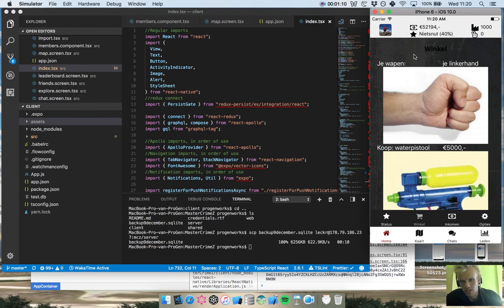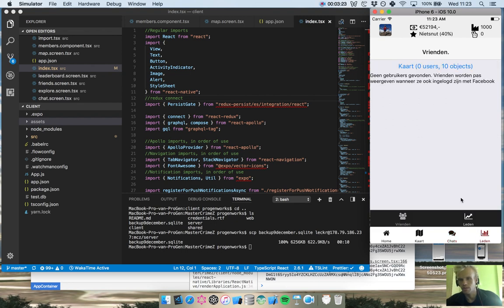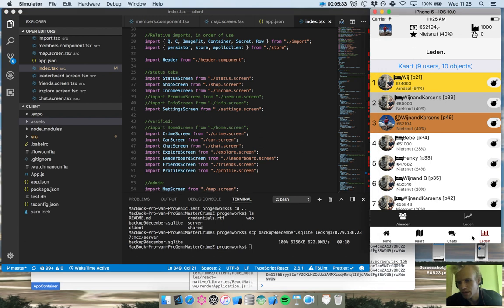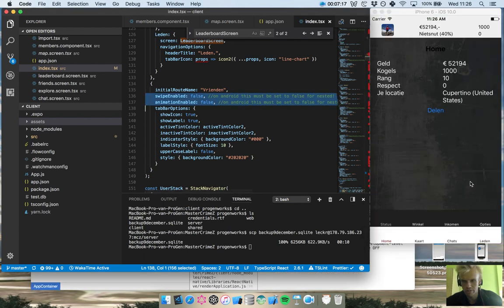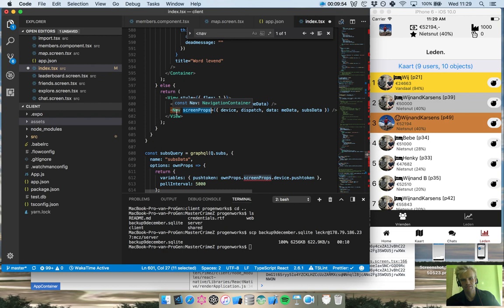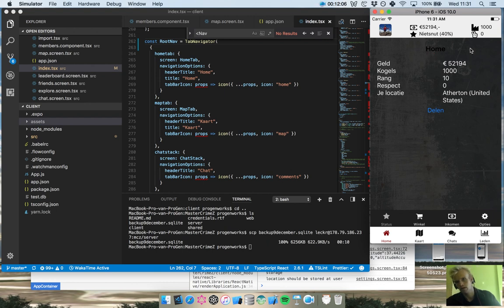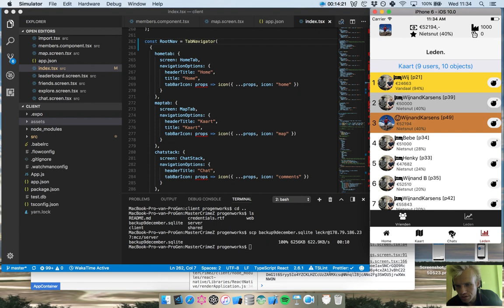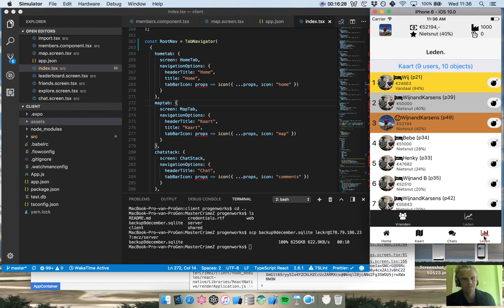My react navigation - nested navigators cross-platform, usage of screenProps to pass Apollo Data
Hey everyone. Today is another day of 100DaysOfCode.
In this video I show my index file and my react navigation.
- nested stacknavigators and tabnavigators cross-platform
- usage of screenProps to pass apollo data
- how to make it work on Android?

Let me know your thoughts and questions in the comments, these videos are for you so I'm trying to help all of you!